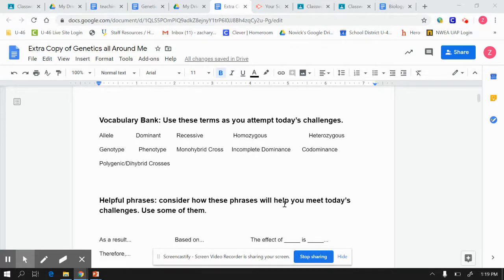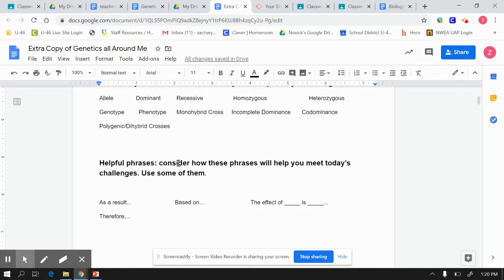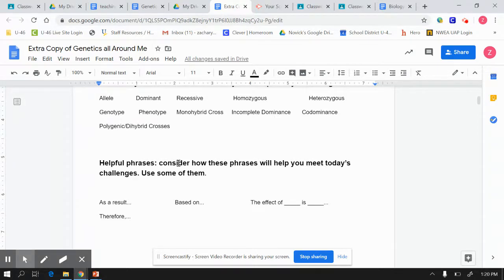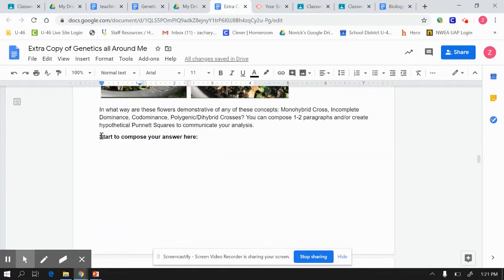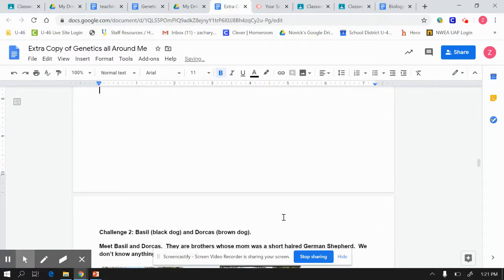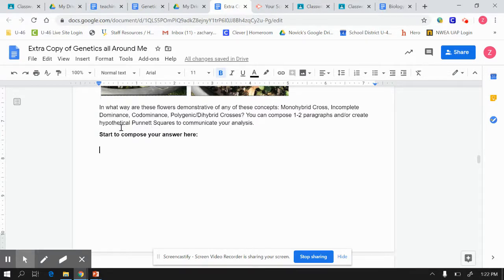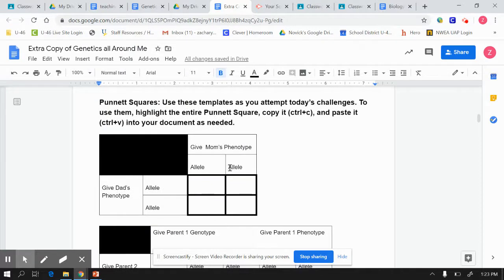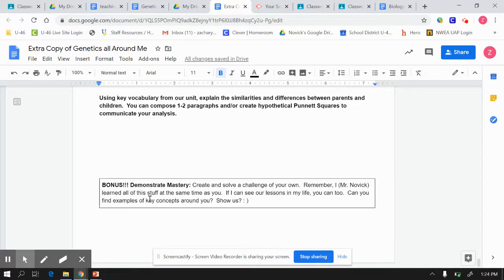Introduction to "Genetics all Around Me"